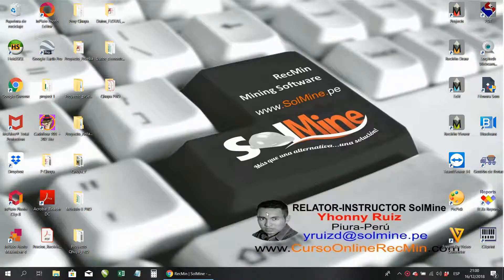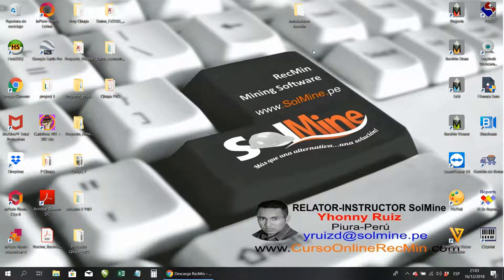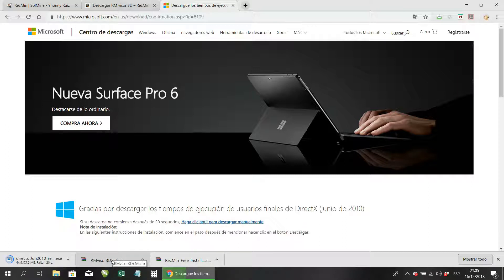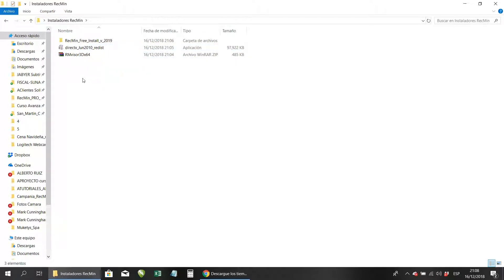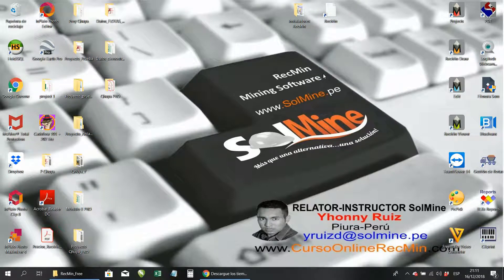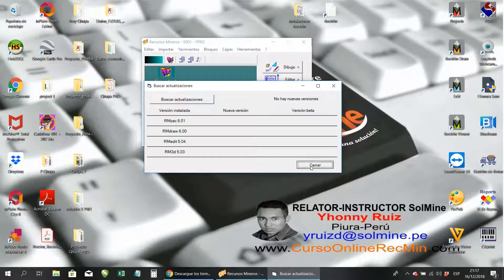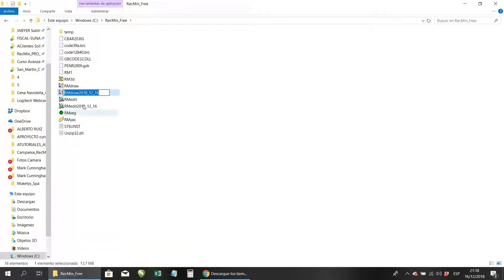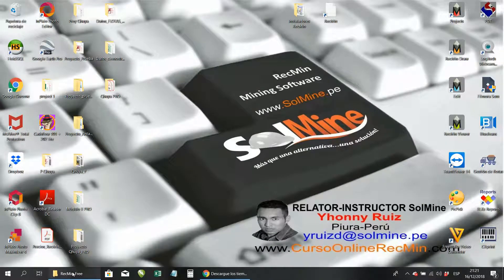0in.- RecMin - How to install RecMin Free version 2019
▬▬▬▬▬▬▬▬▬▬ஜ۩۞۩ஜ▬▬▬▬▬▬▬▬▬▬
▬▬▬▬▬▬▬▬▬▬ஜ۩۞۩ஜ▬▬▬▬▬▬▬▬▬▬
You have training courses in 4 languages: English, French, Portuguese and mainly in Spanish.

I am Yhonny Ruiz, founder of SolMine and CERTIFIER of RecMin, who has been promoting in Spanish since 2011 the use of RecMin mining exploration software, software developed by Dr. César Castañón Fernández.

RecMin is free license software.

I currently give face-to-face Spanish courses throughout Latin America, and since 2015 also through my virtual platform where I teach how to use RecMin in an ADVANCED way thanks to video tutorials in English, Portuguese, Spanish and French. Where I teach step by step how to use RecMin tools in every mine work situation. To geologists, surveyors or mining engineers.